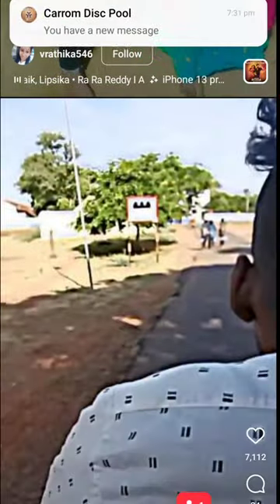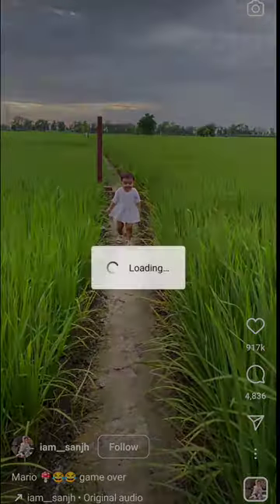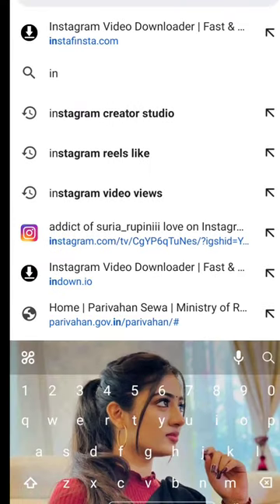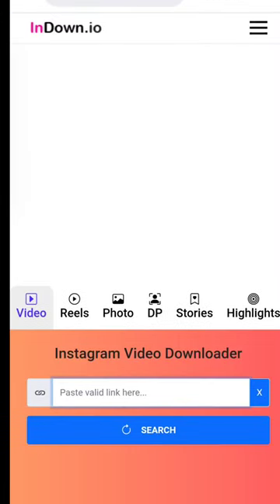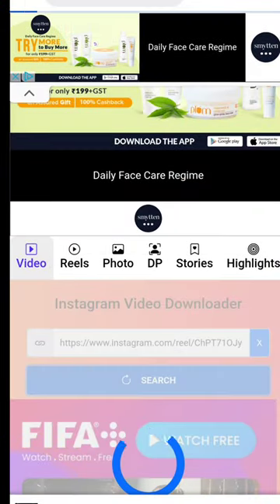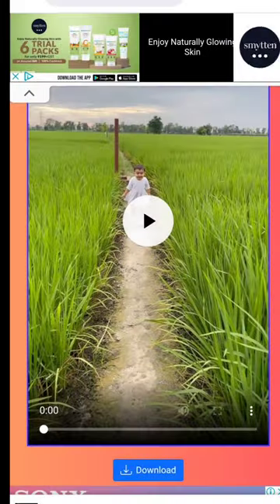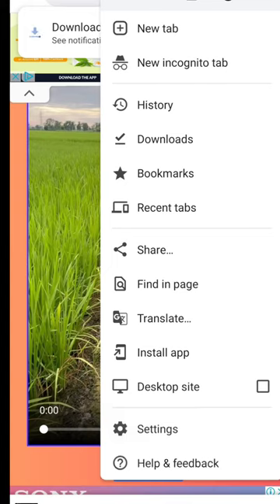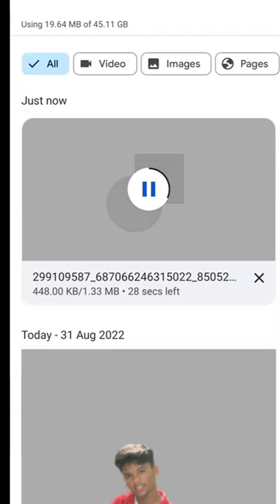😎🥳Instagram🔥video download 😍in tamil free🤝